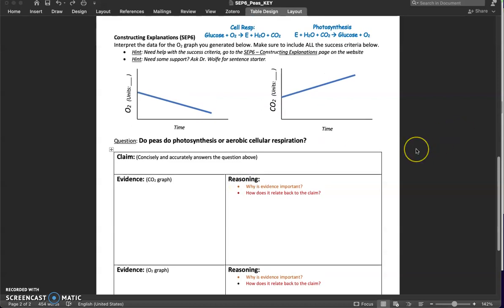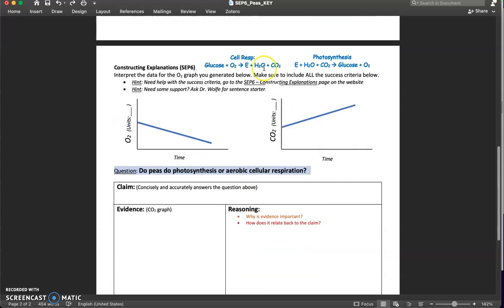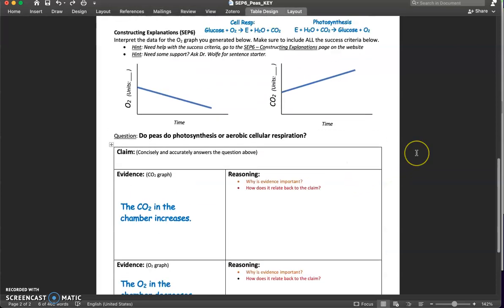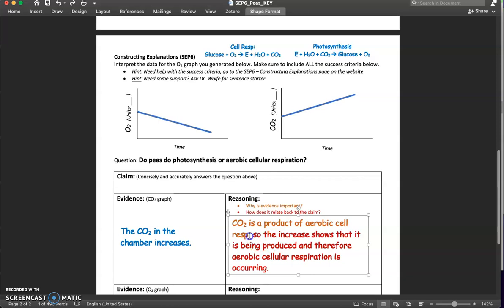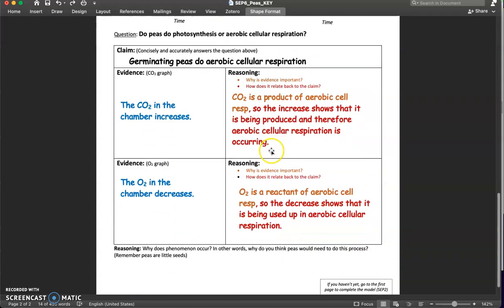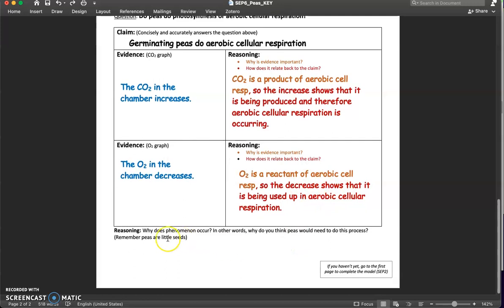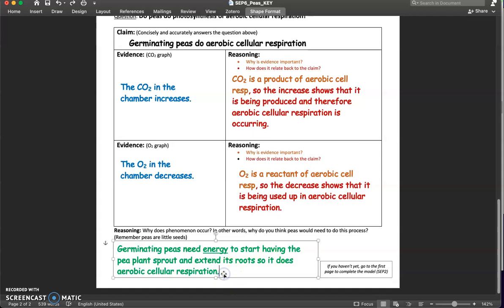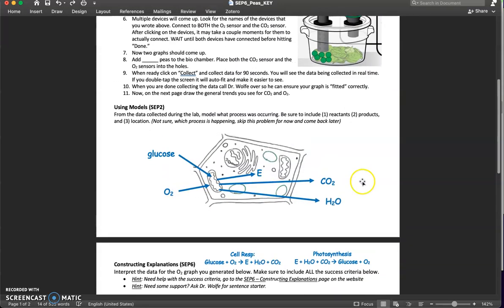Feedback on Peas Lab